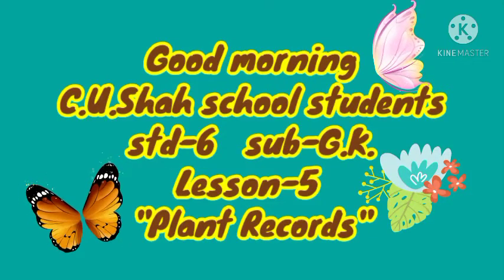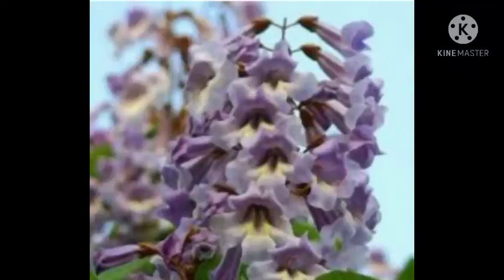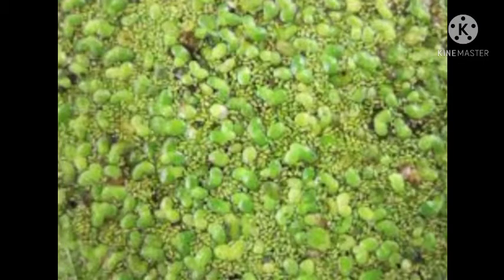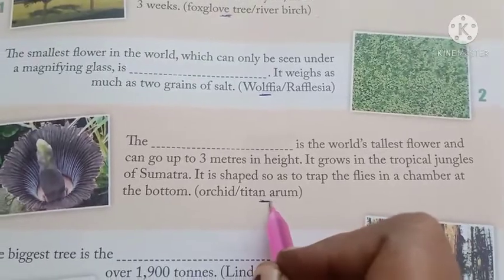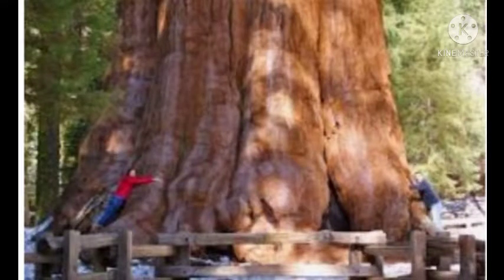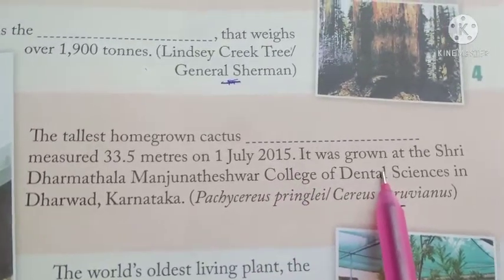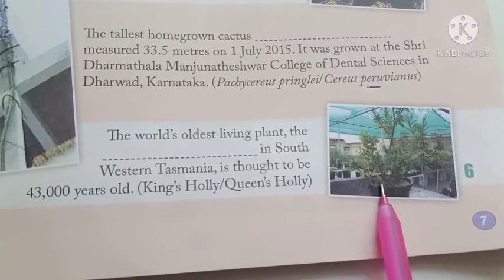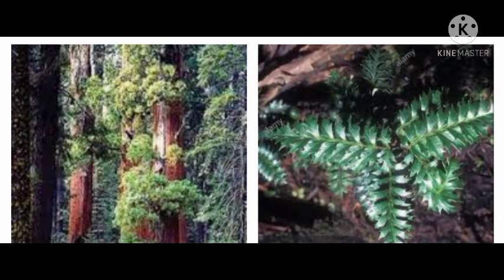std 6 G K L 5